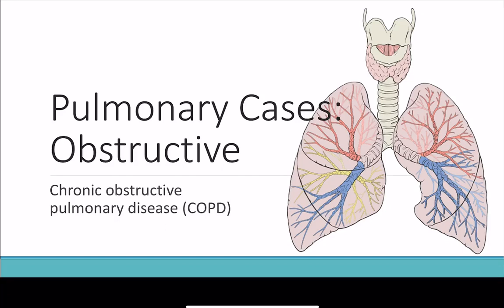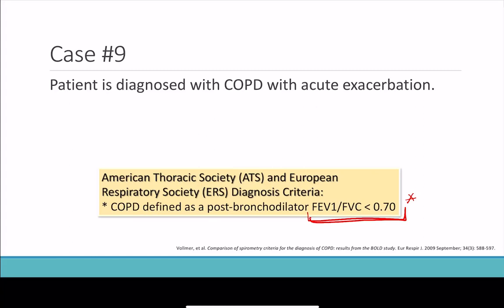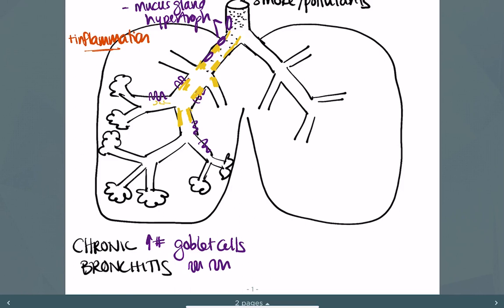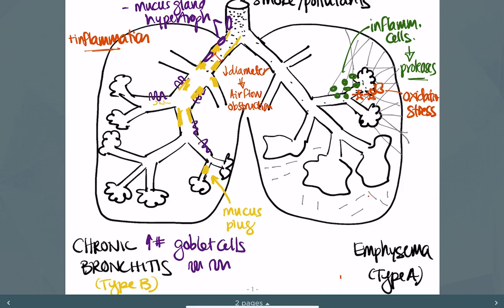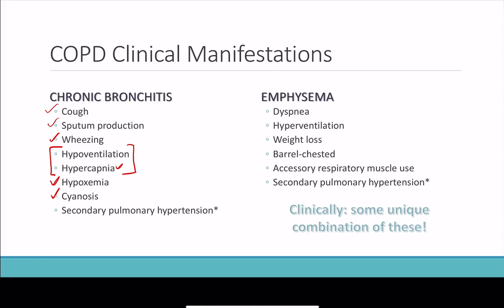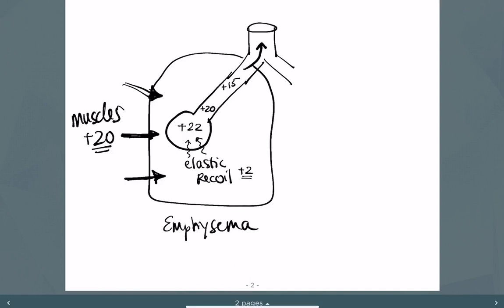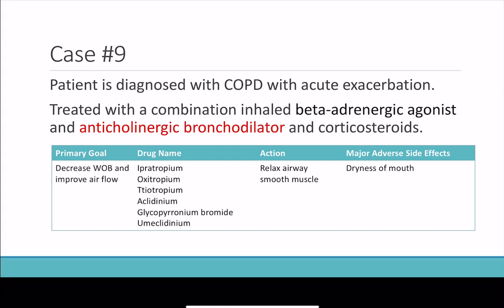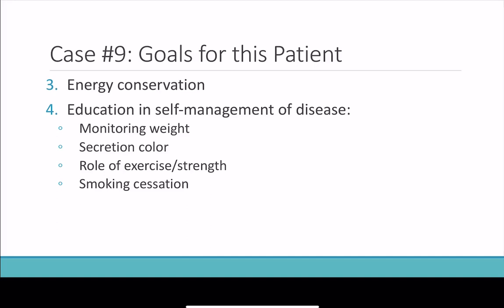1 - Obstructive Pulmonary Disease (COPD)